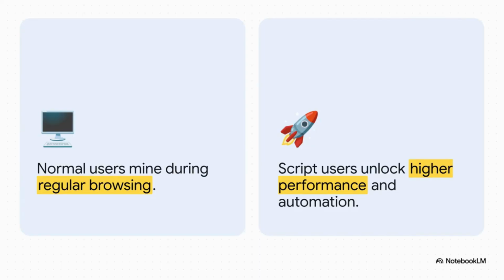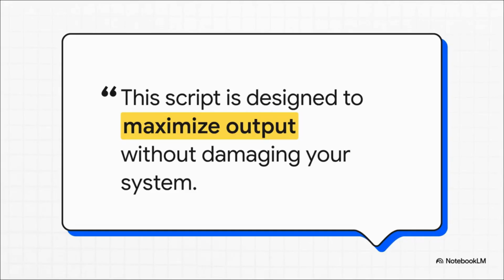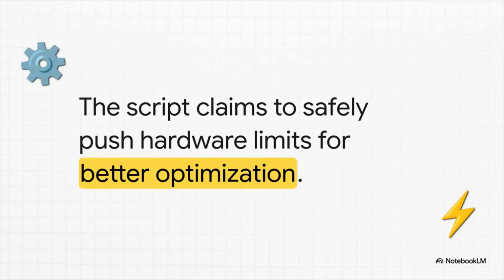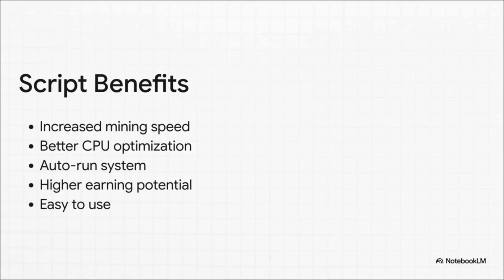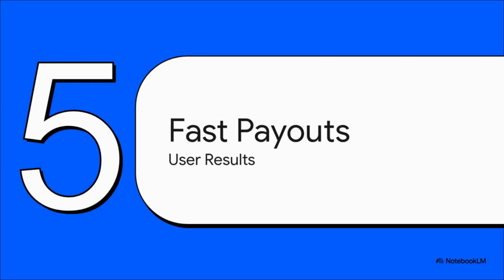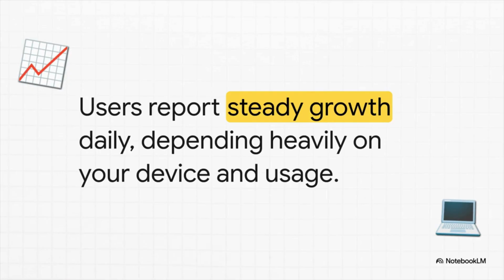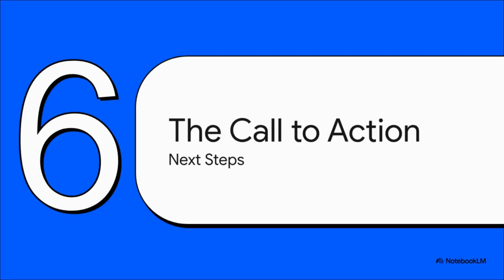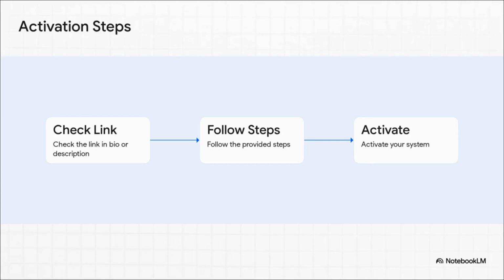CryptoTab Script 2026 Earn Bitcoin While Sleeping! 💰 Auto Mining Setup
🚀 DISCOVER THE SECRET TO PASSIVE BITCOIN INCOME IN 2026 💰

In this video, I break down the CryptoTab Script that's taking the crypto world by storm! Learn how to automate your Bitcoin mining and earn passive income while you sleep. No technical skills needed! 🔥

⚠️ Not For Lazy People!
 WHAT YOU'LL LEARN:
✅ How CryptoTab browser mining actually works
✅ The difference between normal users vs script users
✅ CPU optimization secrets for MAXIMUM earnings
✅ How to automate your mining 24/7
✅ Real payout proof and user results
✅ Step-by-step activation guide (3 simple steps!)

💡 KEY BENEFITS:
• Increased mining speed ⚡
• Better CPU optimization 🖥️
• Auto-run system 🤖
• Higher earning potential 💵
• 100% beginner friendly 👶
• Fast payouts within minutes! ⏱️

- Beginners looking for passive income
- Crypto enthusiasts wanting to maximize earnings
- Anyone wanting to earn Bitcoin without investment
- People interested in work-from-home opportunities

⚠️ IMPORTANT: Browser-based crypto mining has evolved significantly in 2026, with faster and more efficient script execution [[2]]. This video shows you exactly how to leverage these advancements!

📈 RESULTS YOU CAN EXPECT:
Users report steady daily growth depending on device and usage. The system is designed to maximize output without damaging your hardware!

🔥 ACTIVATION STEPS:
2️⃣ Follow the provided steps
3️⃣ Activate your system and start earning!

💬 Have Questions? Drop them in the comments below! I reply to every comment.

👍 If you found this helpful, please:
✅ SHARE with friends who want to earn Bitcoin

⚡ TIMESTAMPS:
0:00 - Introduction
0:23 - Passive Earning Promise
0:48 - CryptoTab Ecosystem Explained
1:38 - CPU Optimization Analysis
2:20 - Mining Automation Benefits
3:16 - Fast Payouts & User Results
4:05 - Call to Action & Activation Steps
4:32 - Can You Truly Automate Hardware?